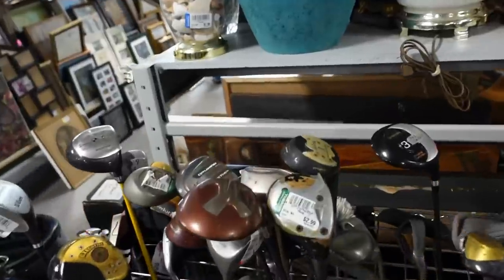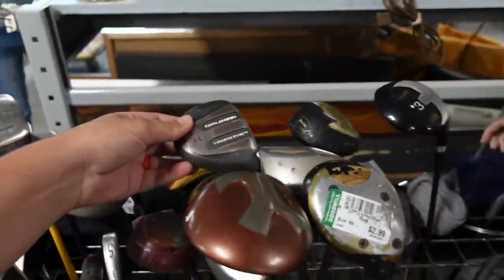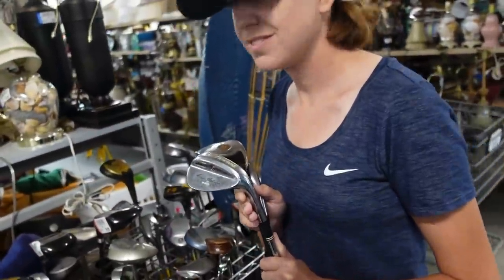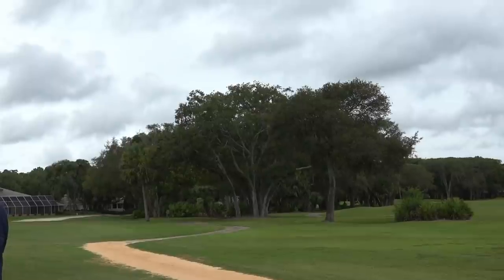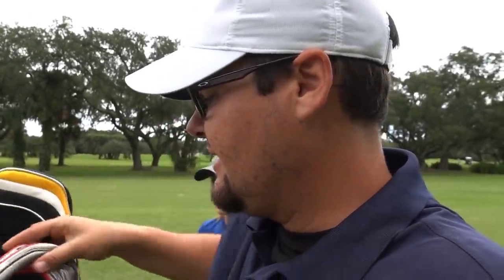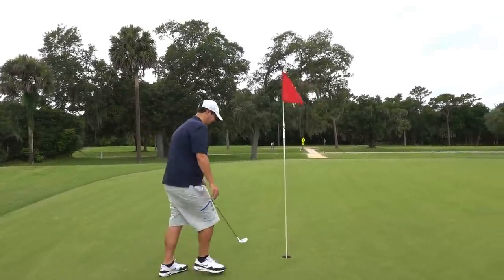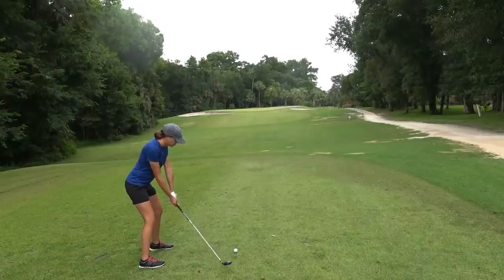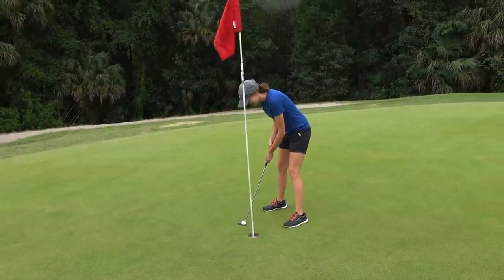SHE WANTED $125… We Paid DOUBLE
This Facebook Marketplace deal on some expensive golf clubs was just too good so we ended up paying double the asking price!! We also go thrifting for golf clubs and find some pretty interesting golf clubs. What did we find? Lets find out!!

Search BogeyFlips for our store!!

Our Favorite eBay Golf Store

Hey there, thanks for checking the Stacked Golf YouTube channel! We’re Jon and Ashley, a husband and wife team of amateur golfers looking to share our love of the game with our viewers. Our goal is to inspire more golfers along with people who have never played before to get out on the golf course and have fun regardless of their age, budget, or skill level.

We find all kinds of golf deals at garage sales, thrift store, flea markets, auctions, online marketplaces, and more to show that you don’t have to spend a lot of money to start playing golf or upgrade your current golf bag. Along with our thrifting adventures, we specialize in reviewing the cheapest golf gear, gimmick clubs, As Seen On TV golf clubs, crazy training aids, and more to see if they are worth checking out to improve your golf game. You will also find course vlogs, golf challenges, and budget golf course reviews from our travels. We both love the game of golf and want to share our adventures with you.

Here’s a little about us: While most kids were watching cartoons, Jon was studying the Golf Channel to learn how to play and improve his golf game. He spent most of his childhood on the golf course and loves trying out new golf clubs and gear. Jon also loves to fish and kayak. If he could he would spend all his time on the golf course or catching giant bass.

Ashley is a beginner golfer with no athletic background whatsoever before attempting to pick up the game of golf. Her unnatural ability to read the green has made her a great putter but the rest of the game is still a work in progress and we hope you enjoy watching her improve on the channel. She is also known for finding incredible deals and unique finds both online and at thrift stores and garage sales. Along with golfing and budget shopping she also enjoys trying out and creating new recipes and using Jon as her taste testing guinea pig.